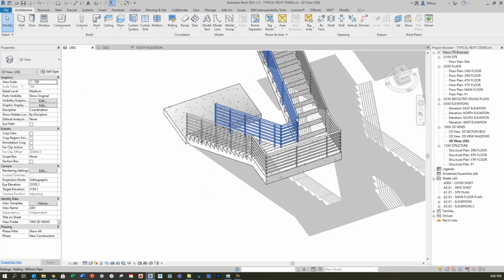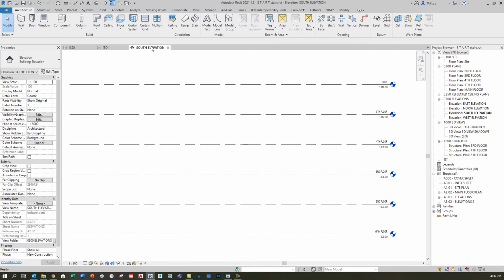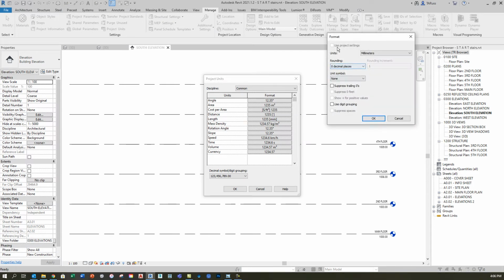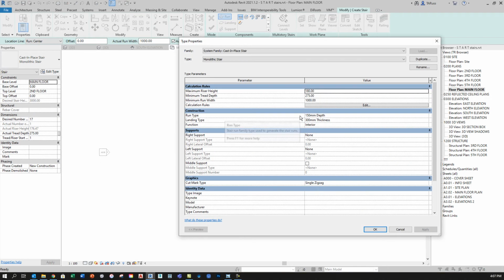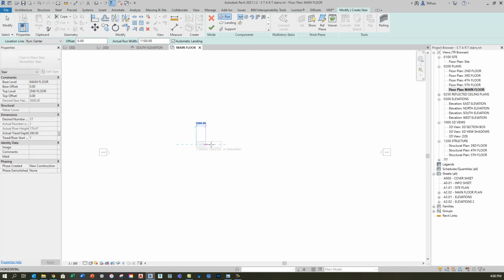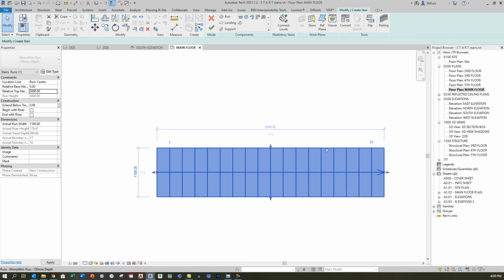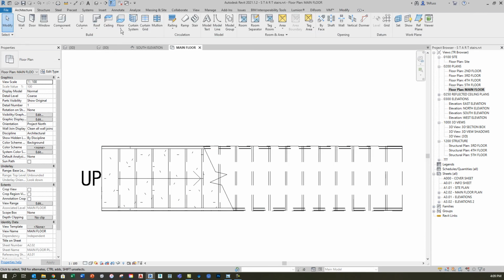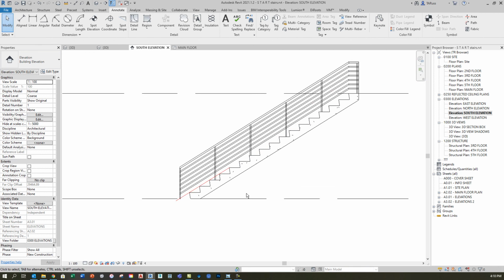Revit Stairs Fixing Floor & Rail Gaps PART 1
In this 4 part series we'll look at how to fix a common Revit problem encountered when creating stairs - gaps between the stairs and floors (landings) and between handrail/guardrails.

PART 1 - Initial Stair Creation
PART 2 - Landing/Stair transitions
PART 3 - Extending rails and creating smooth transitions between floors
PART 4 - Making copies to create a scissor stairwell

Time Markers for PART 1:
1:39 Initial setup with Levels and units
2:34 Stair properties
4:55 Nosing